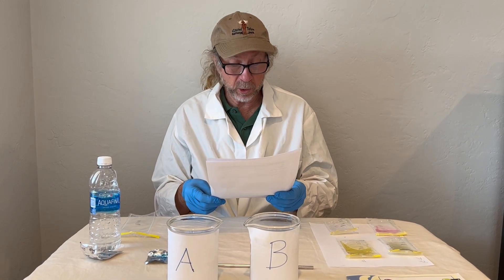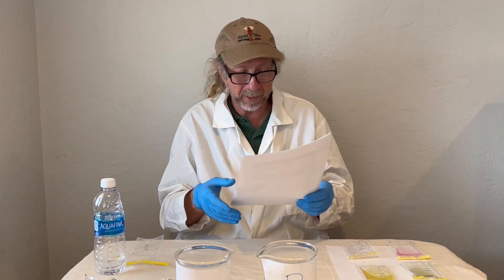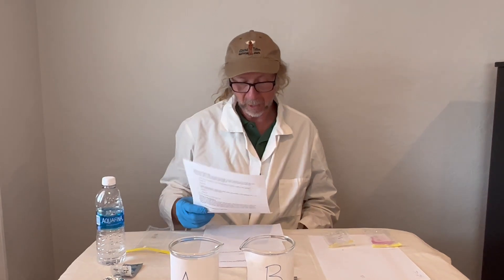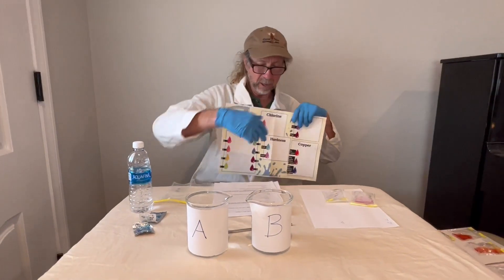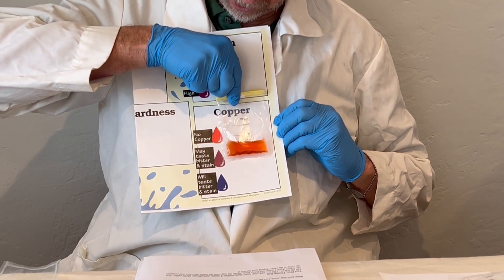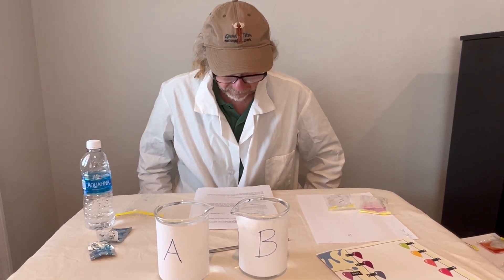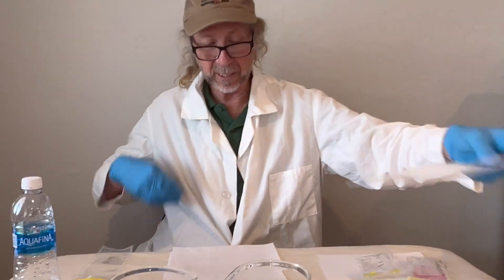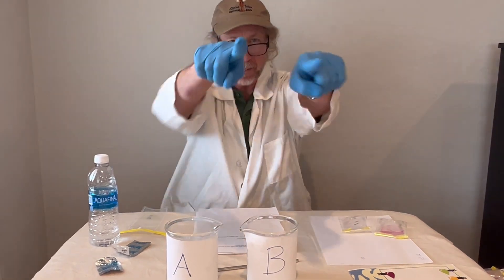Introduction Exercise 2 Water Experiment, Introduction Lab for Geography and the Environment 101 Lab